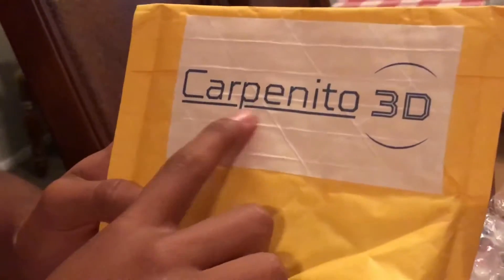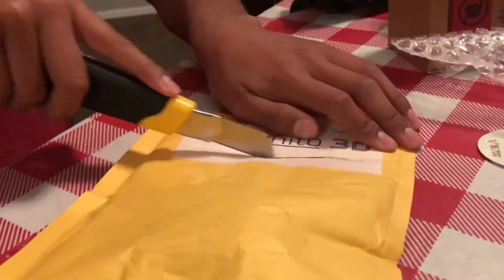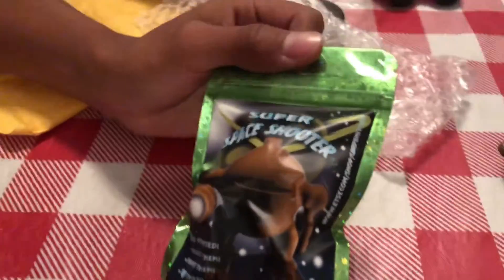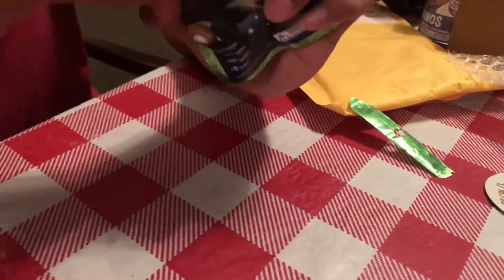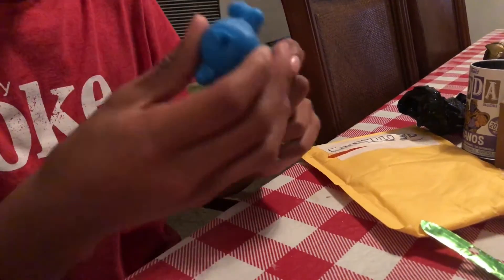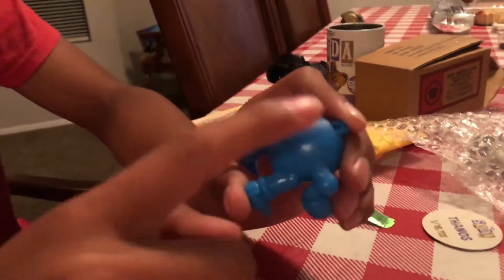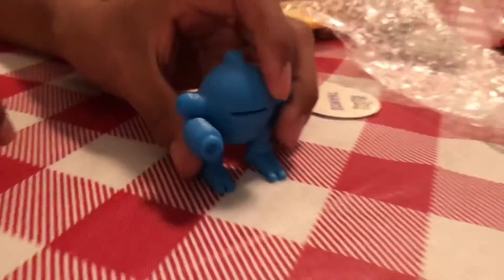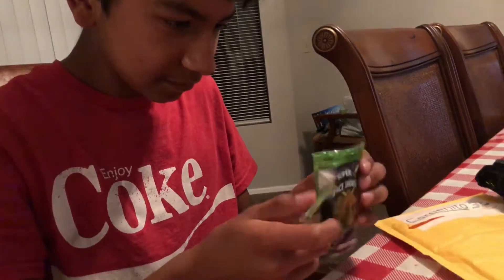Super Space Shooter 3D printed toy!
This is actually pretty cool! The figure stand 2 inches tall and feels solid, it’s made of plastic.
And it’s paintable.(“never start a scentence with the word and”)